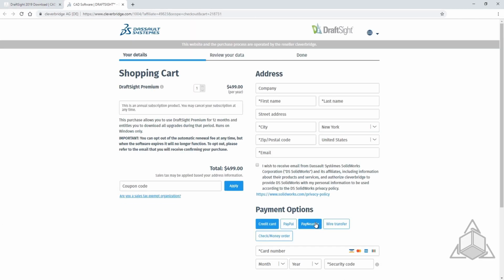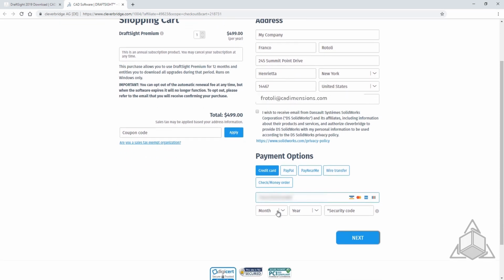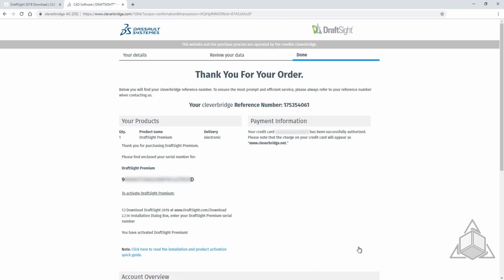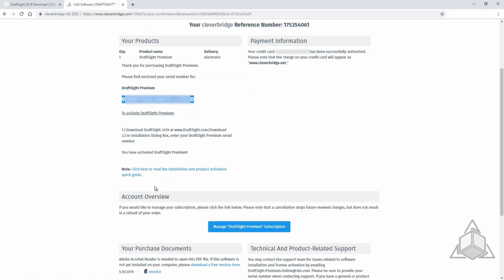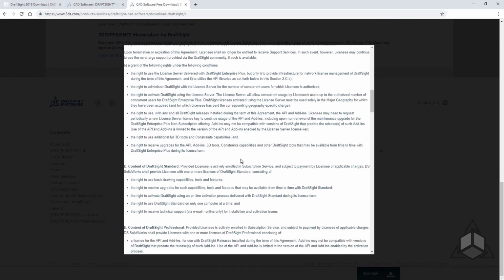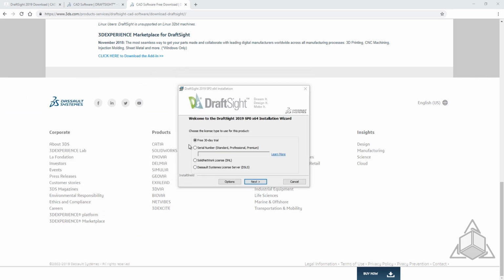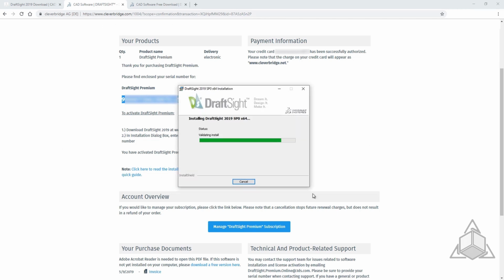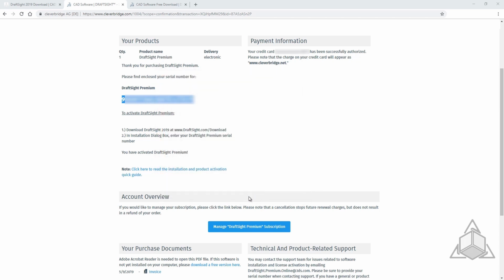Tech Tip - Draftsight 2019 Download and Install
Content / Presentation: Franco Rotoli
Draftsight licensing has undergone some changes for this year. Learn how to download and install Draftsight for 2019.

They say that good things come in small packages. Sometimes the smallest bit of information is exactly what you need to finish a project or speed up your work. Our Tech Tips are a collection of these items we've picked up along the way. We found them helpful enough to pass along and we hope you find them just as helpful!